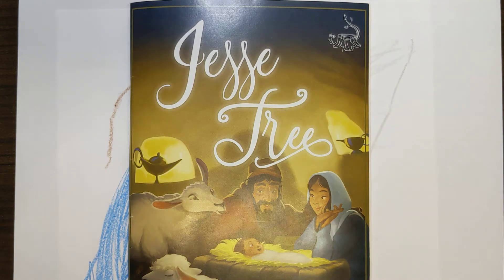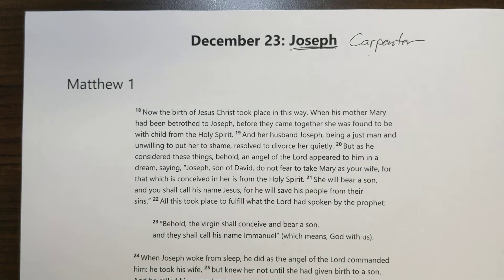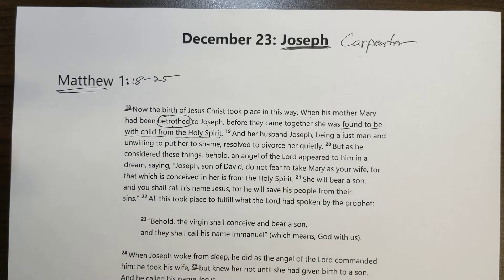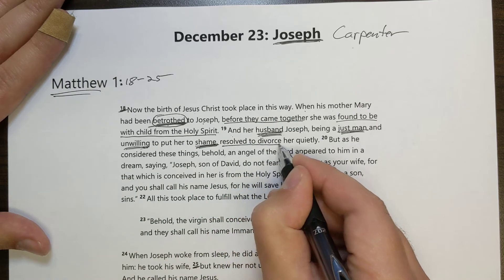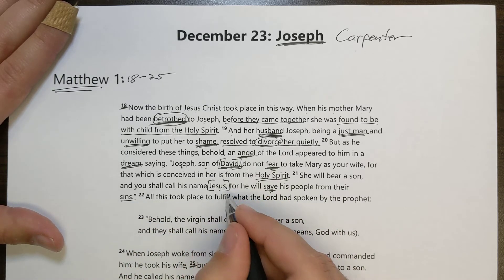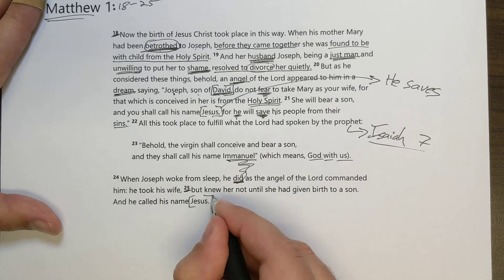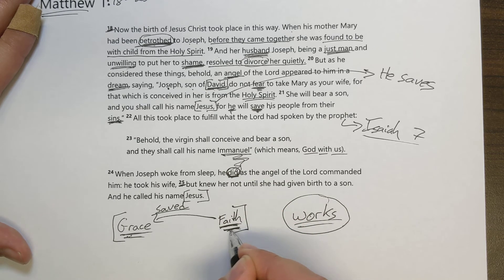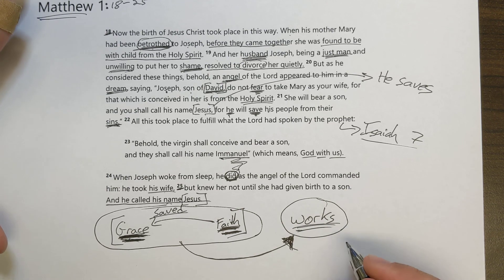Jesse Tree - December 23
Joseph, grace, faith, and good works!